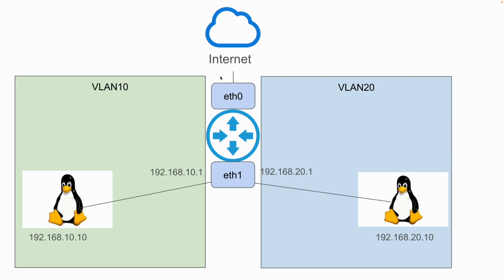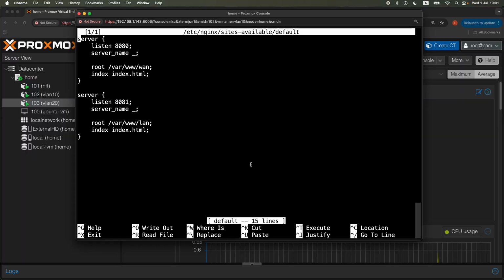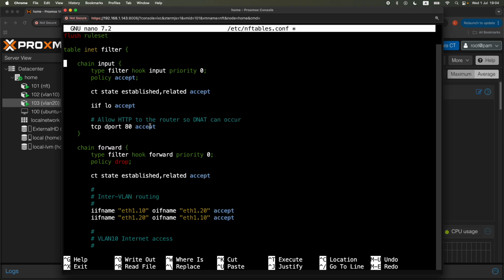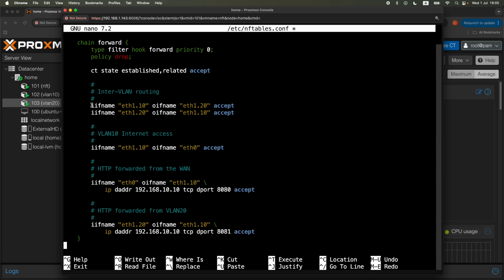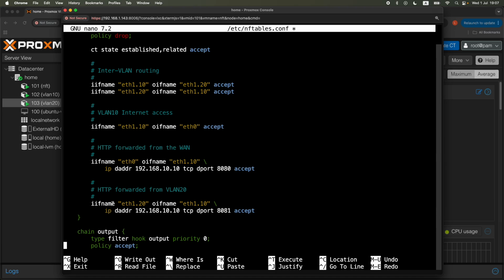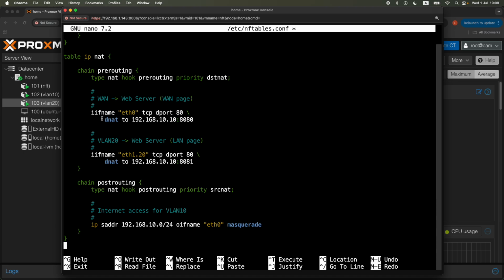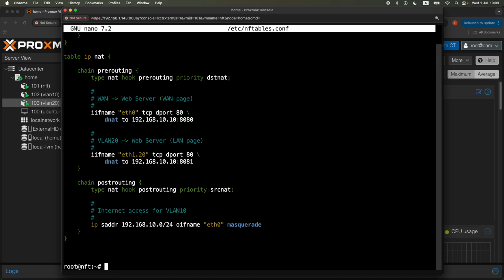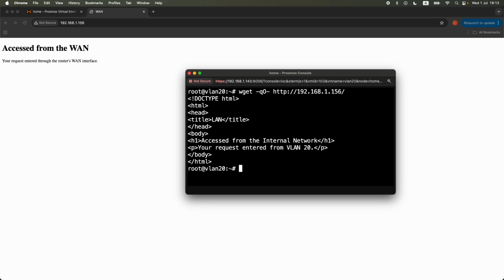Securely Expose Internal Services to the Internet with nftables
In this video, you’ll learn how to safely expose internal services to the WAN using nftables, while keeping your network secure and controlled.